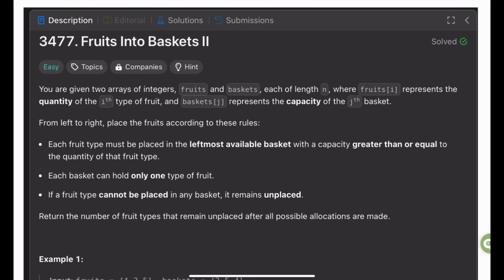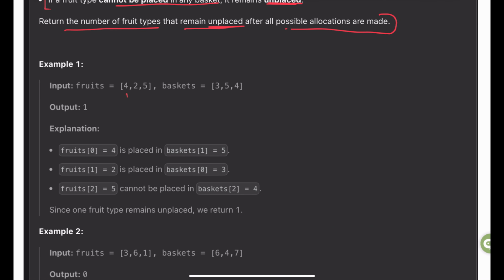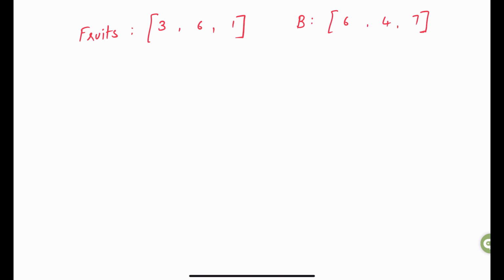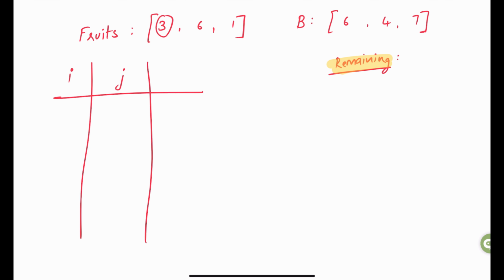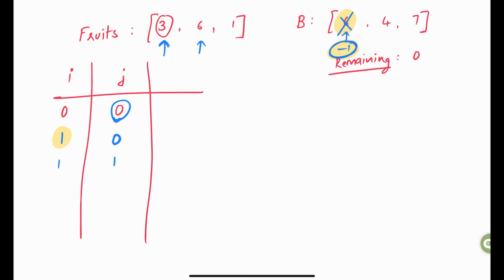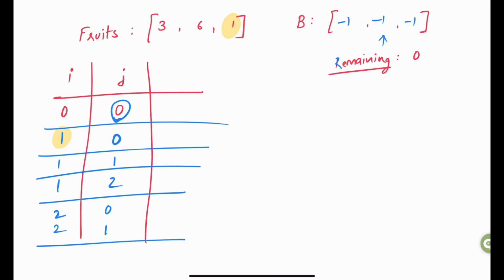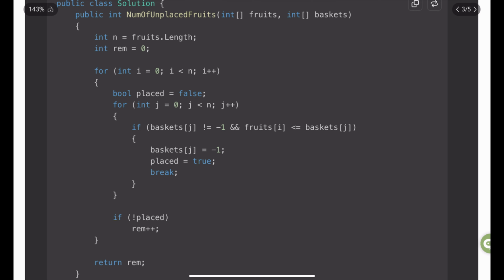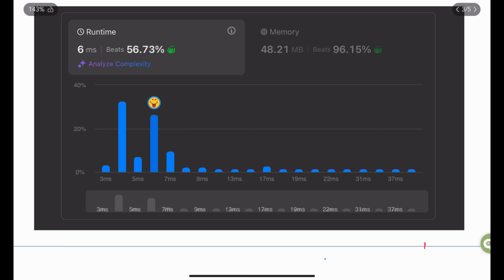LeetCode 3477: Fruits into Baskets II | C# Solution | Sliding Window & Dictionary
📝 In this video, we'll solve LeetCode's "Fruits into Baskets II" problem using C#. Learn how to find the maximum number of fruits you can collect with two baskets!

🎯 Problem Difficulty: Medium
⏱️ Time Complexity: O(n)
💾 Space Complexity: O(1)

📋 Chapters:
00:00 - Problem statement
01:44 - Two pointers approach
04:40 - Big O Notation explained
05:12 - C# Solution explained

🔍 Key Concepts Covered:

    Dictionary Management
    Two-Type Constraint
    Maximum Subarray
    C# Implementation

💡 We'll cover:

    Window manipulation
    Fruit type tracking
    Optimal collection strategy
    Memory efficient approach
    Common pitfalls

🎓 Perfect for:

    C# developers
    Sliding window problems
    Interview preparation
    Algorithm optimization

💻 Prerequisites:

    C# basics
    Sliding Window concept
    Dictionary operations